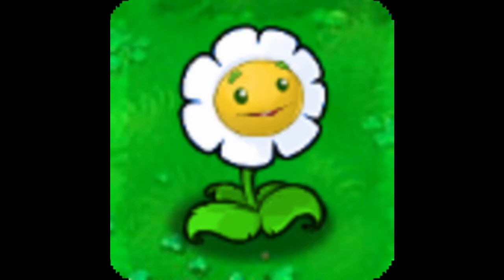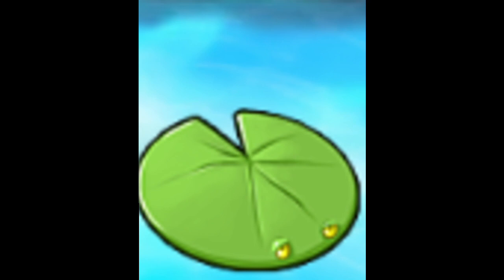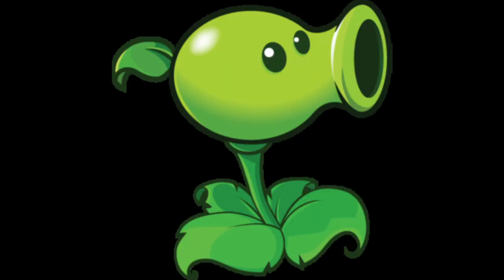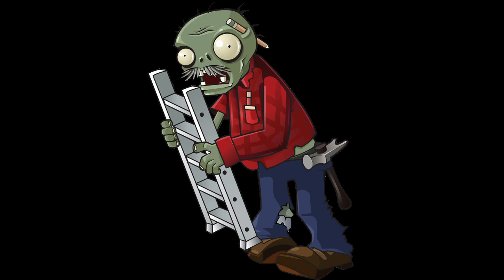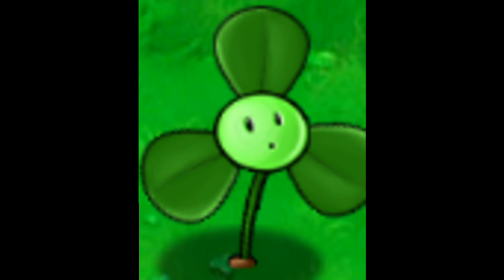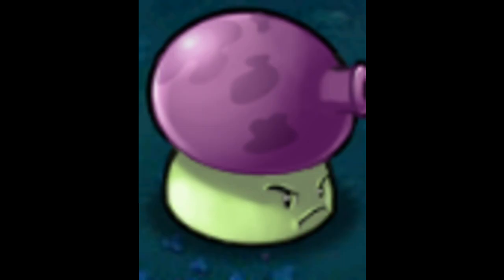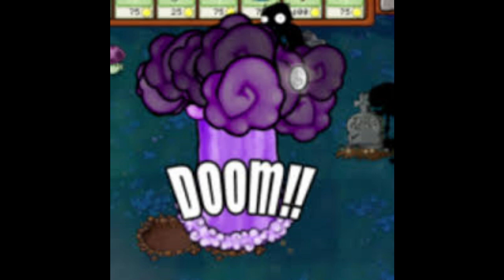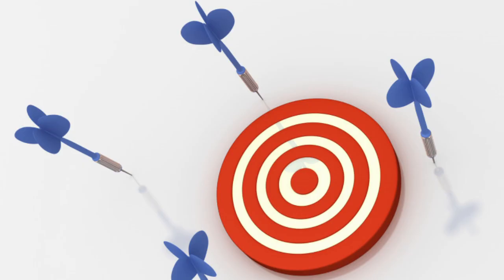All Plants In Plants Vs Zombies Ranked